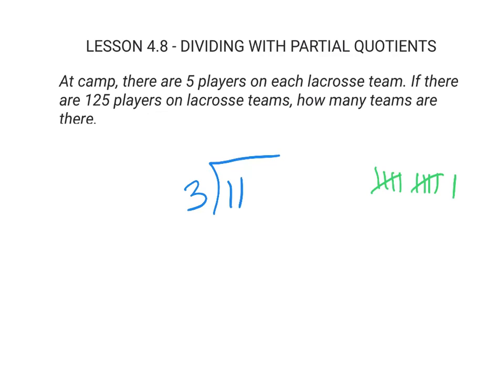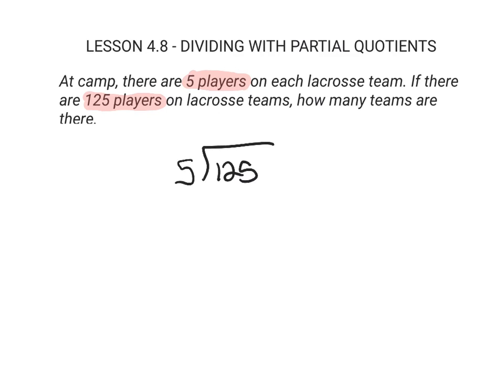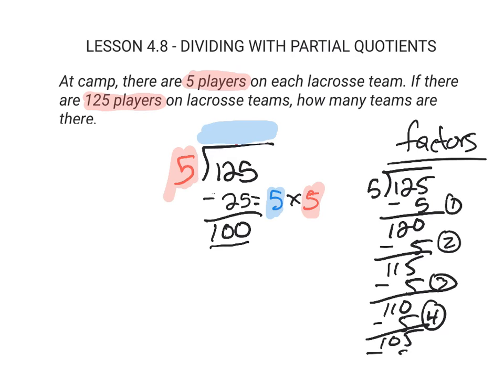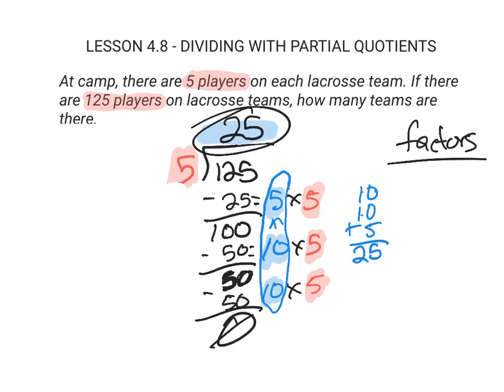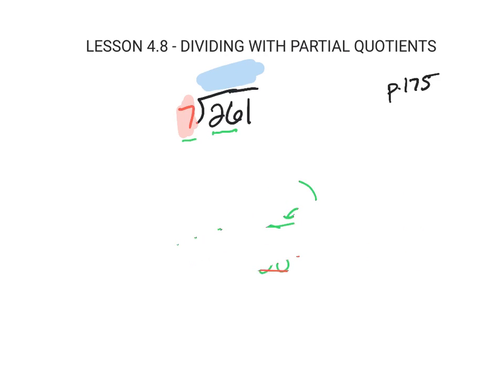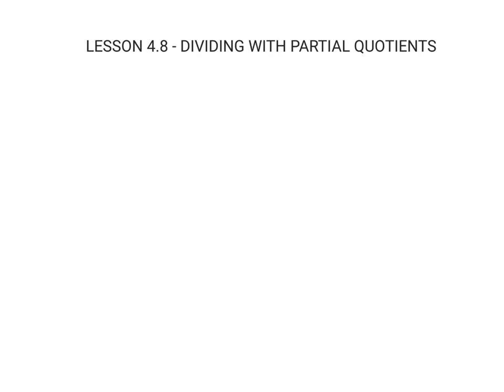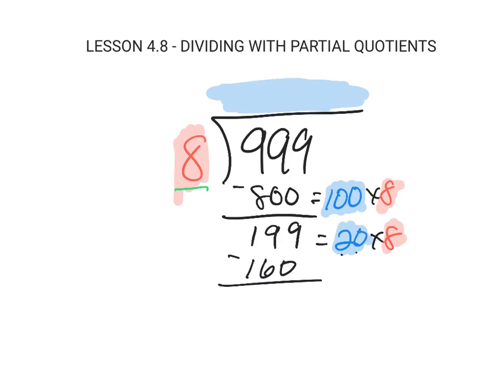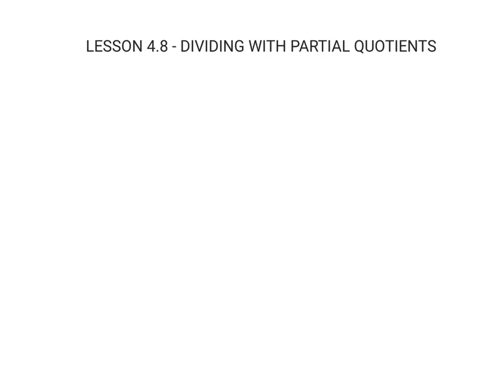GoMath! Lesson 4.8 - Division with Partial Quotients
GoMath! 4th Grade Lesson 4.8, Division with Partial Quotients